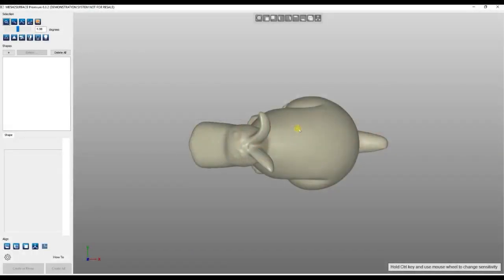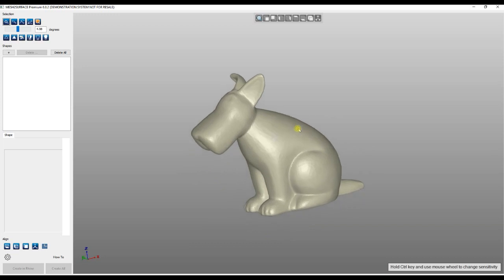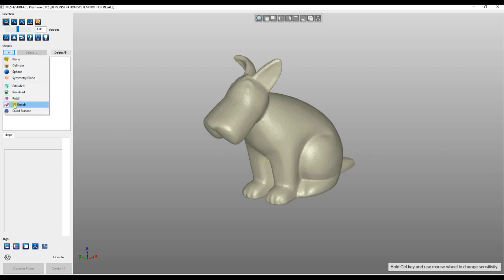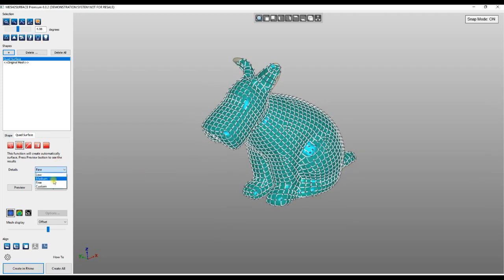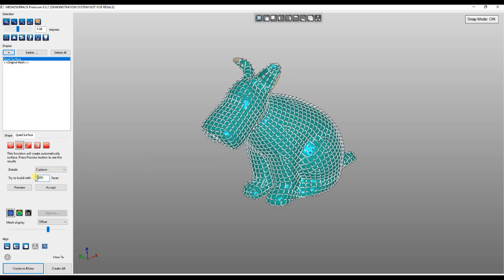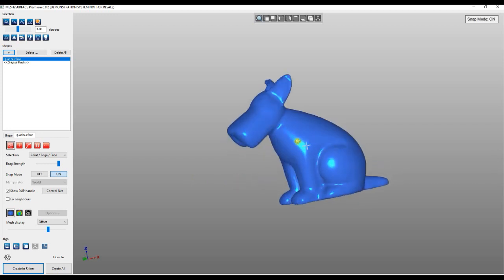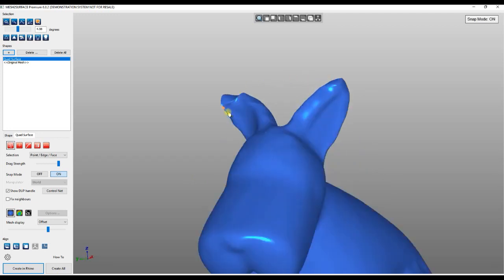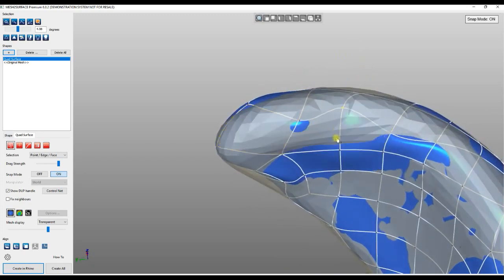Mesh2Surface Reverse Engineering for Rhino 3D: Autosurface Feature for Scan to CAD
Mesh2Surface is excellent at handling organic modeling based on scan data. The Autosurface tool provides the quickest way to convert scan data to surface with a click of a button. This especially useful for highly complex organic surfaces. If you are not completely satisfied with the automated results you have control to modify a portion of the model the way you want.